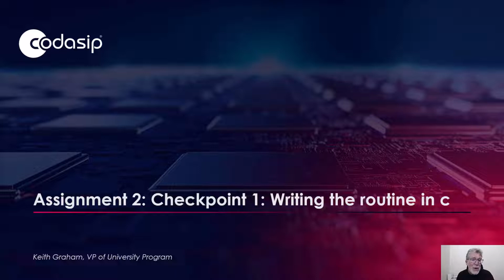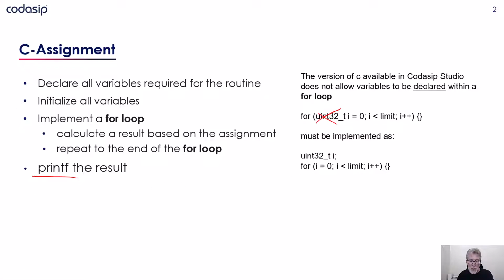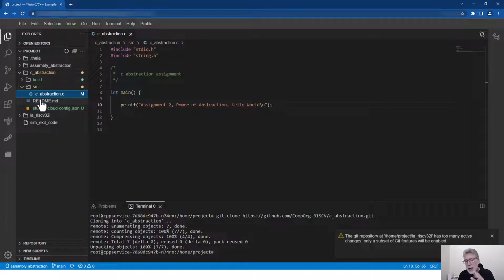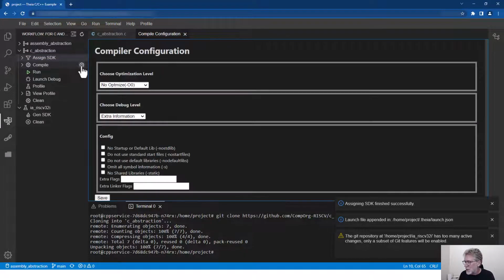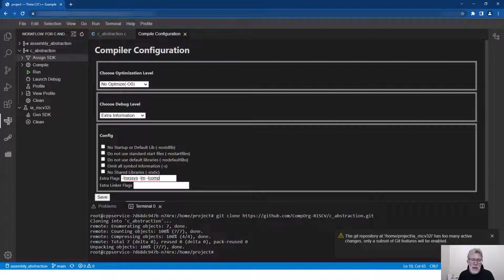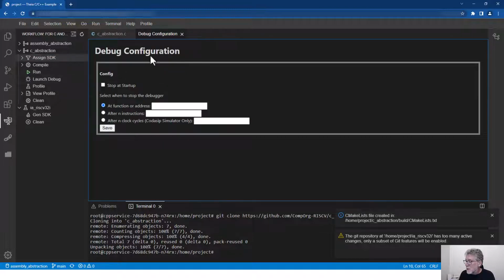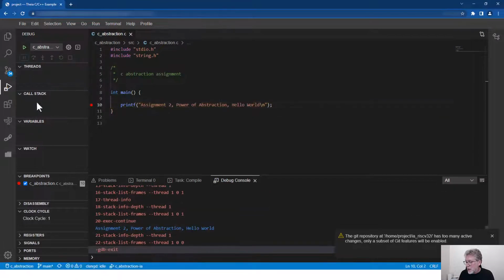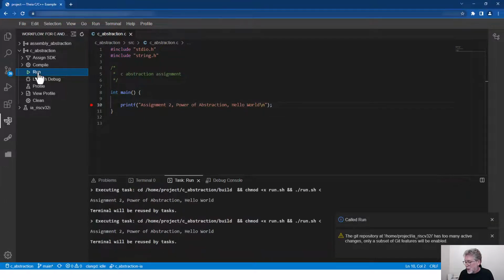Assignment 2: Checkpoint 1: Writing the routine in c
In Assignment 2, Checkpoint 1, you will be writing a simple program in C which is a highly abstracted programming language compared to assembly.  This video will demonstrate how to set the Compiler Configuration settings to link in the libraries for stdio.h and string.h as well as specify the linker how much heap memory to allocate for this program. With the c-routine using a printf statement, once the c-routine is functioning properly, you can obtain the result via the printf statement by executing the program using the debugger or run command.